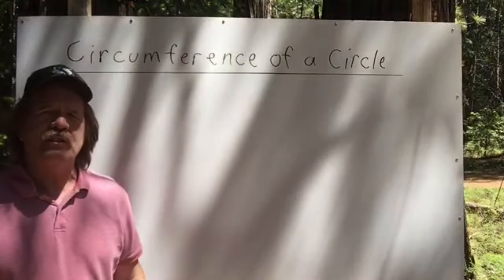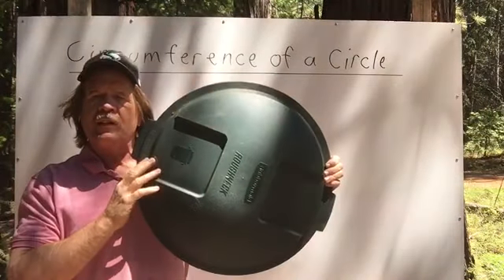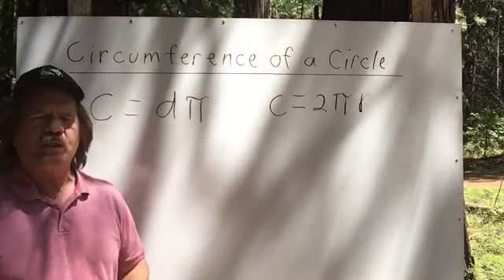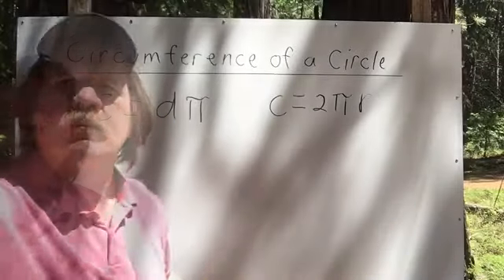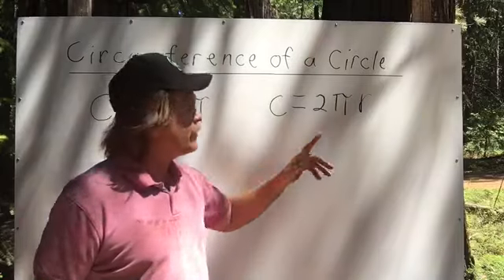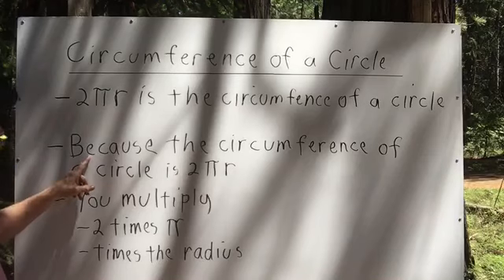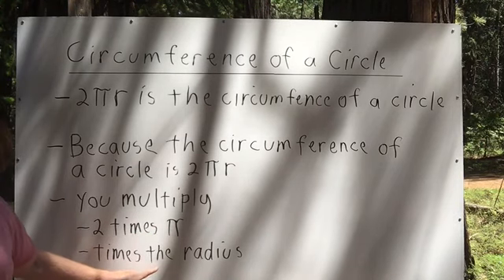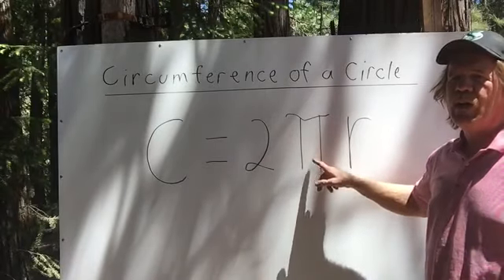Two pi r is the circumference of a circle